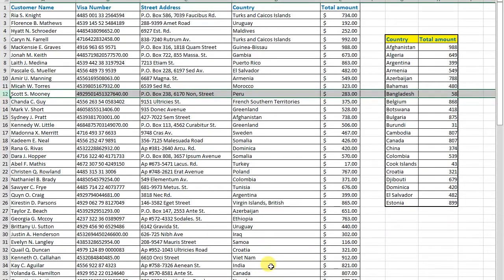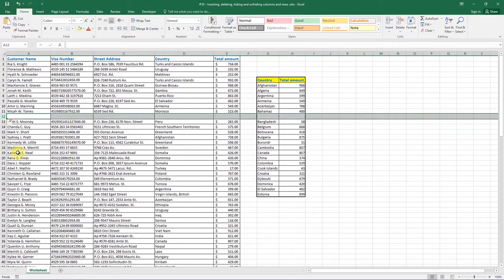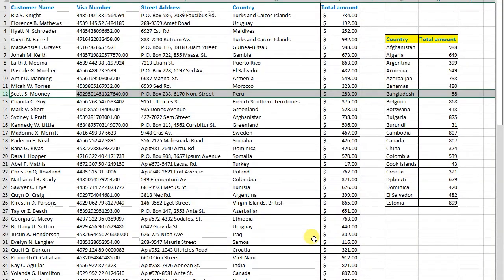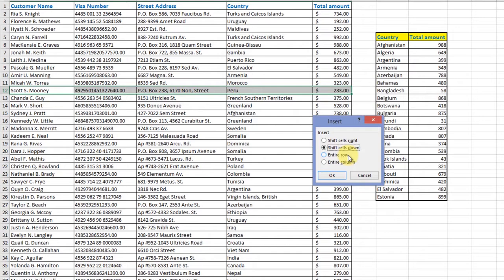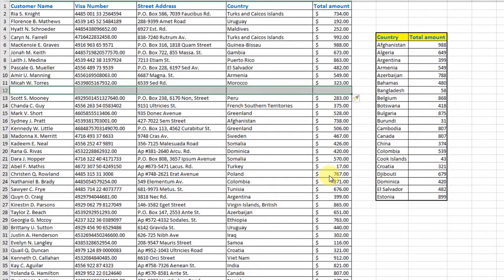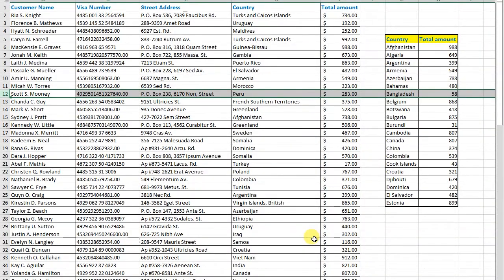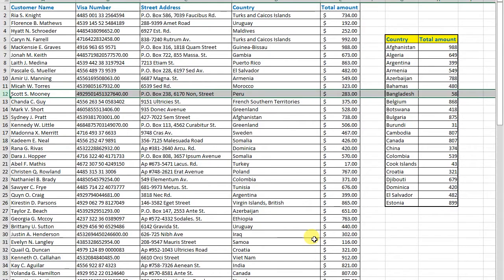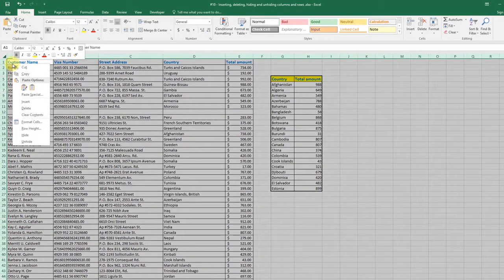Microsoft Excel |tutorial tips and hacks| the-best-techniques-for-inserting-deleting-hiding